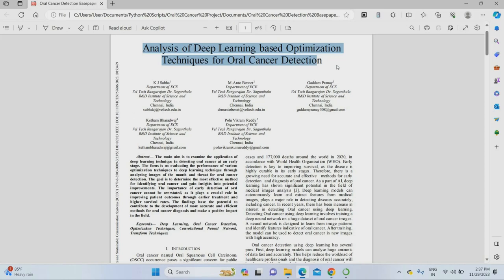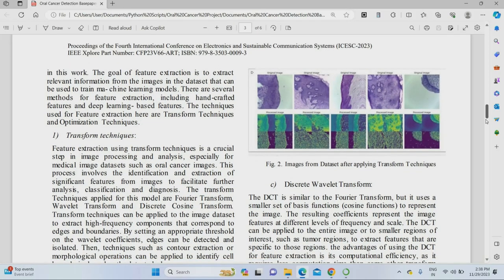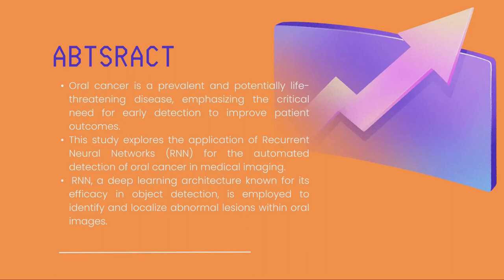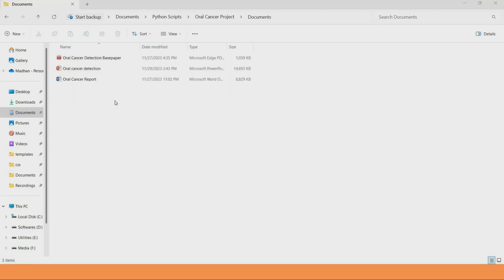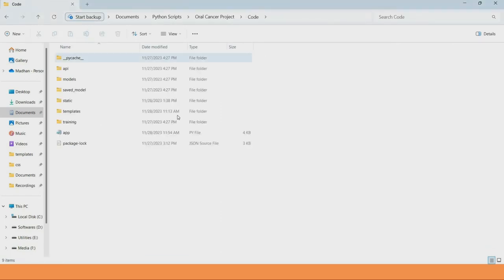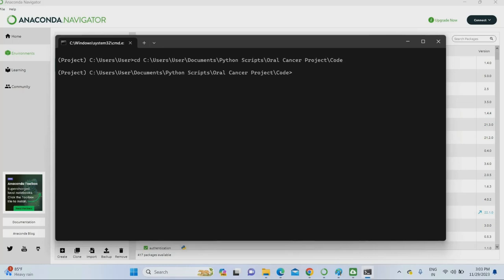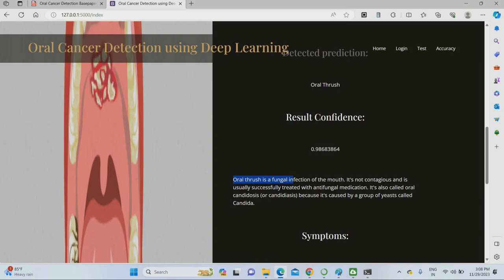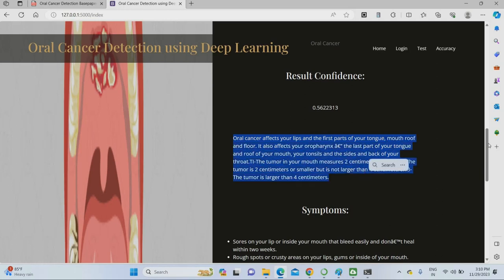Oral Cancer Detection using Deep Learning | Deep Learning Projects 2023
👁️ Overview:
Discover how cutting-edge deep learning algorithms are revolutionizing oral cancer detection. We explore the intricacies of our developed model, leveraging the power of neural networks to analyze oral pathology images for early signs of cancer.

📊 Key Highlights:

🌐 Understanding the significance of oral cancer detection in healthcare.
🧠 Unraveling the principles of deep learning in medical image analysis.
🤖 Implementation of a robust deep learning model for accurate and early diagnosis.
📈 Real-world impact and implications for the future of healthcare.
📈 Why Watch?
Stay informed about the intersection of artificial intelligence and healthcare. Learn how our deep learning model enhances diagnostic precision, potentially leading to earlier intervention and improved patient outcomes.

🔗 Helpful Resources:
[Link to relevant research papers]
[Link to your website or additional resources]

If you find this content valuable, don't forget to give it a thumbs up, share it with your network, and subscribe for more insightful content on the intersection of technology and healthcare.

We're committed to bringing you the latest advancements in AI and its impact on healthcare.

Including Packages
* Base Paper
* Complete Source Code
* Complete Documentation
* Complete Presentation Slides
* Flow Diagram
* Database File
* Screenshots
* Execution Procedure
* Readme File
* Addons
* Video Tutorials
* Supporting Softwares

Specialization
* 24/7 Support
* Ticketing System
* Voice Conference
* Video On Demand *
* Remote Connectivity *
* Code Customization **
* Document Customization **